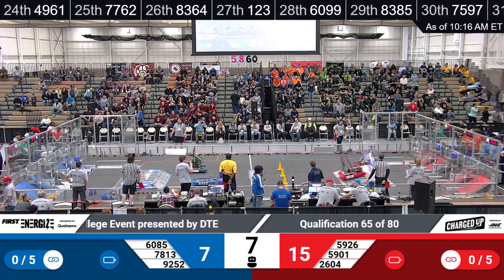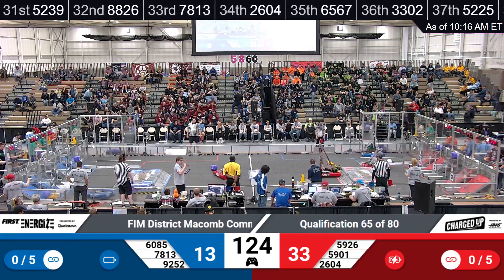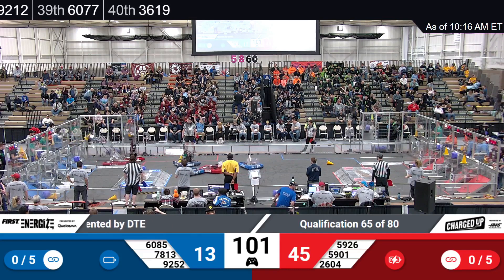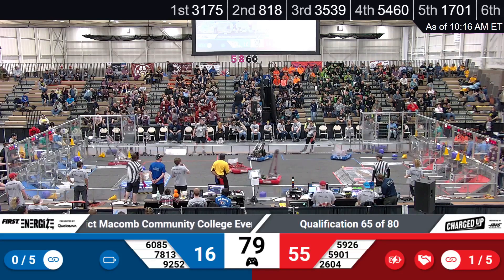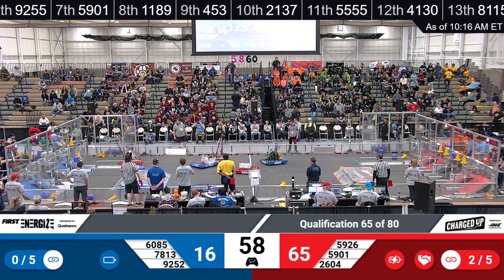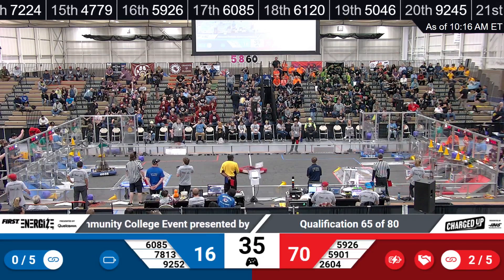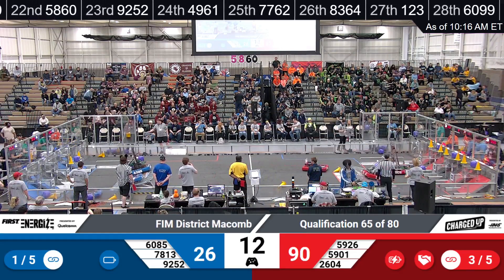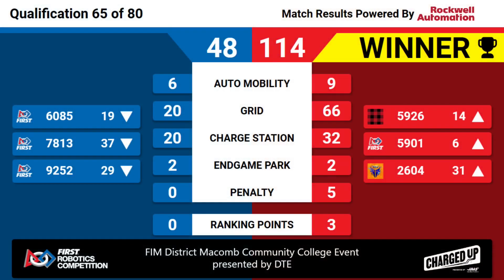Qualification 65 - 2023 FIM District Macomb Community College Event presented by DTE